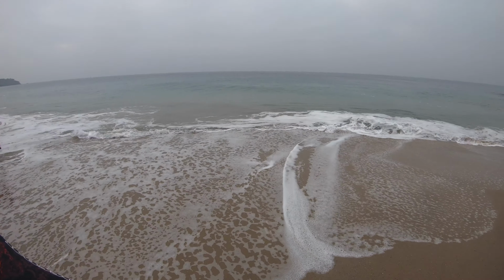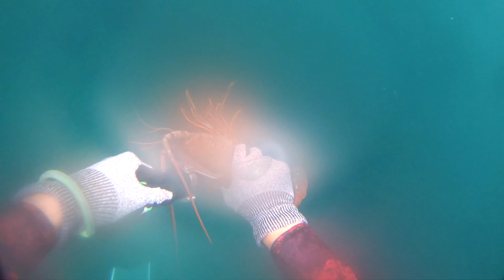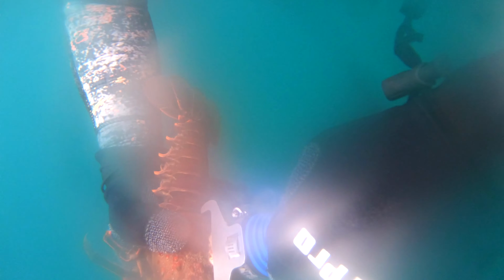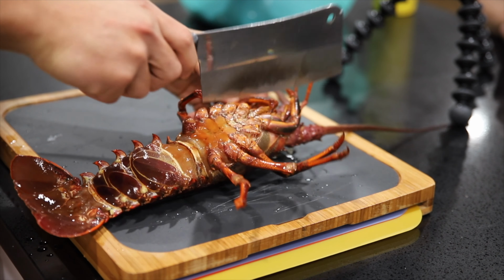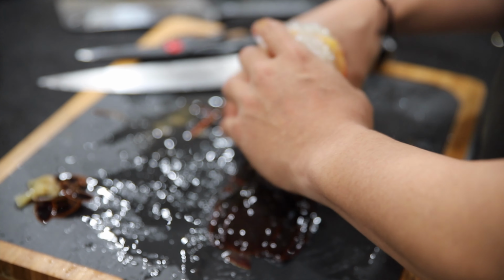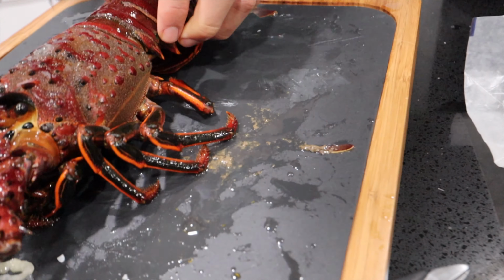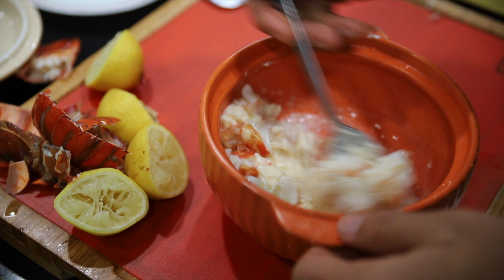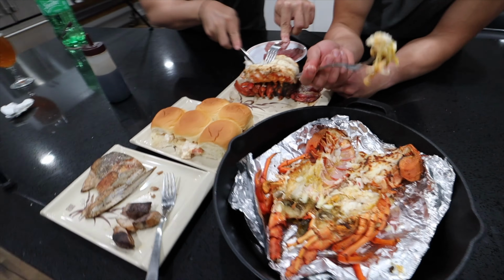Making a Lobster Feast!!! - Catch & Cook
Following the oil spill not too long ago, the section of the ocean south of the spill was closed for a period of time. Just recently the closure was lifted following some tests. So a dive buddy and I went to Crystal Cove to dive for some California Spiney Lobster. The dive conditions were fantastic...maybe one of the best I have seen in this spot. I would say the conditions were:
Surf: flat
Surge: Low
Wind: 3mph ish
Visibility: 25+

Unfortunately for me, I wasn't able to fully capture the dive because I had some water form inside of my GoPro case. Which blurred most of my footage. Nevertheless, the dive was awesome! I ended up catching just one keeper and my dive buddy four. I think I may have grabbed upwards of 10+ lobster, though many were short.

Later that day, we met up to cook our catch. I had traded a lobster for some bluefin that a buddy of mine caught as well, which only added to the epic meal to be had. We made cheesy lobster, Lobster Sliders, and broiled a tail. A small piece of the Bluefin was cut to eat raw and the color was cooked. It was simply, a complete day.

Additional Information about harvesting lobster in California:
- Minimum Legal Size: 3 ¼ inches (measure from the rear edge of the eye socket to the rear edge of the body shell)
- Bag Limit: 7 Lobster

Time Stamps:
0:00 - Intro
1:45 - Intro at the dive spot
2:37 - How to prepare your Goggles before a dive
3:02 - Entering the water from a sandy entry
3:34 - Lobster dive
9:33 - Dive Recap
10:30 - Lobster cooking intro
11:58 - Preparing the Cheesy Lobster
14:30 - Preparing the Lobster Tail Broil
16:55 - Preparing the Lobster Sliders
23:27 - Preparing the Bluefin Sashimi
24:00 - Let's Eat!

Find the gear you're looking for at Spear America(my local spear shop)

Pre/Post Dive Gear:
Changing Towel
Hanging Mat
Crocs no slip
Dive Bag

Lobster Gauge
Lobster Gloves
Dive Light
Waist Dive Bag
Indicator Light

Plastic Dive Fins
Dive Socks
Dive Light
Dive Float
Float line

Filming Gear:
Gopro 10
Head Mount
64gb Micro sd
Dive case

Continue the chat:
Dive safe. Have fun!